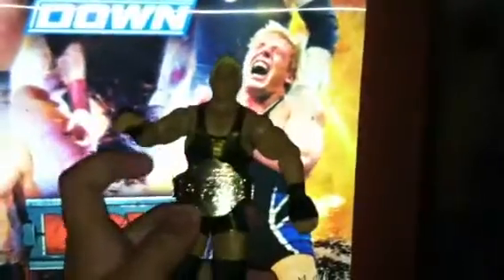5 FIGURE/DVD PICKUPS!!!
All wrestling related!!